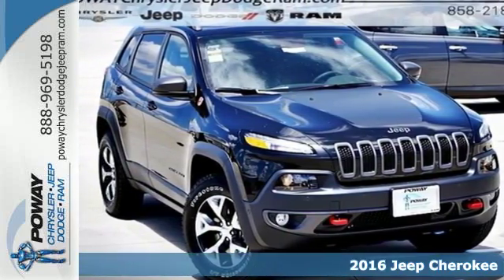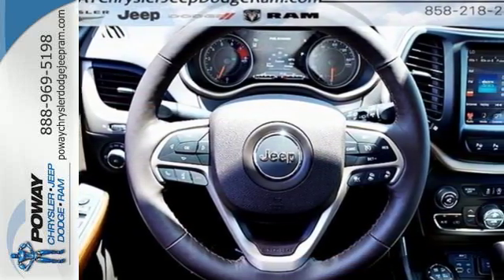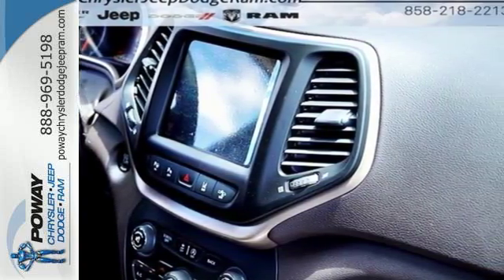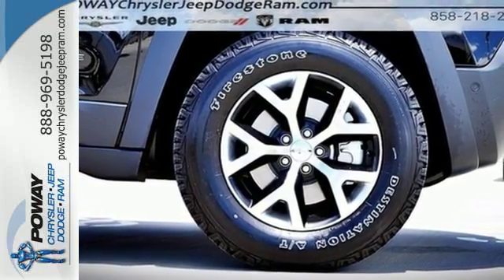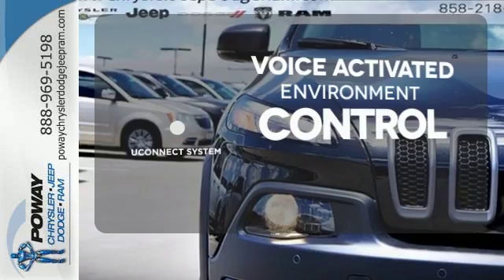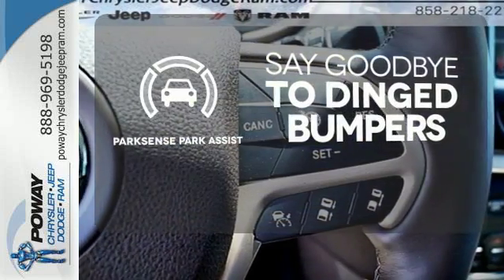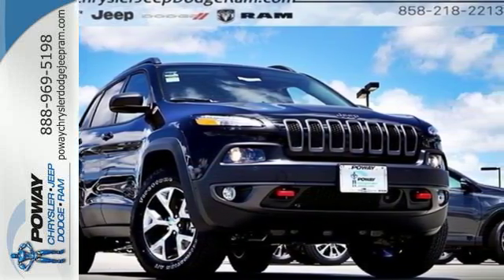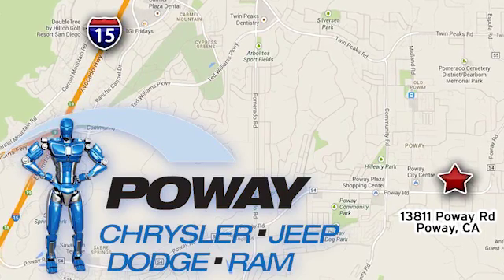New 2016 Jeep Cherokee Poway CA Escondido, CA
Year: 2016
Make: Jeep
Model: Cherokee
Trim: Trailhawk
Engine: 3.2L V6
Transmission: 9-Speed 948TE Automatic
Color: Black
Stock #: C14346
VIN: 1C4PJMBS5GW300545

Address:
13811 Poway Road